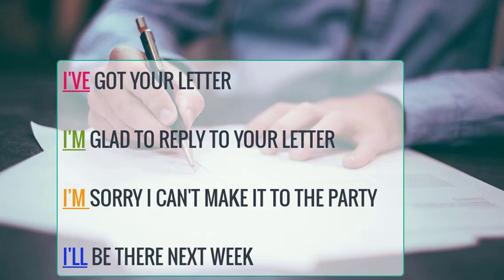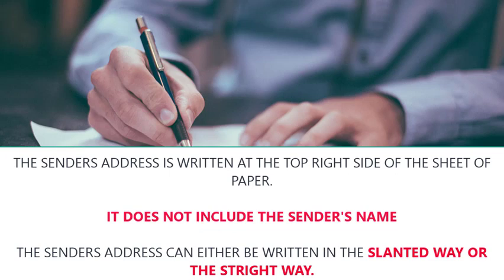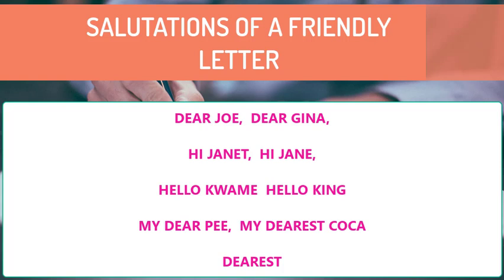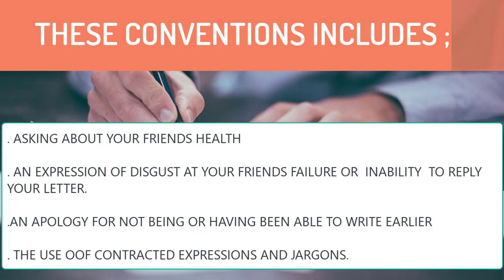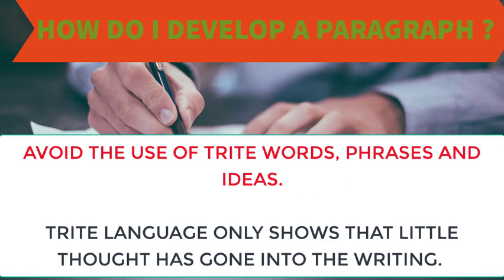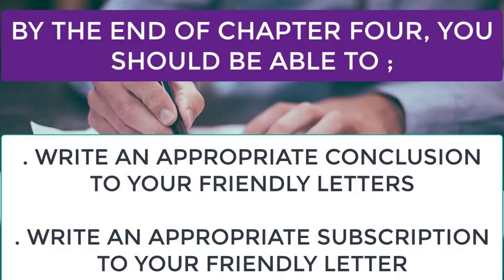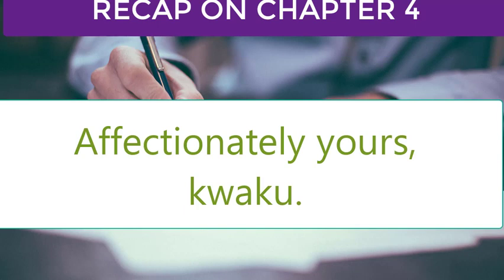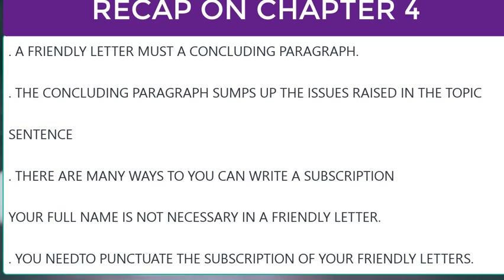How To write A Friendly Letter In Waec Exams. Letter Writing _Friendly Letters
how to write a friendly letter ( informal letter)